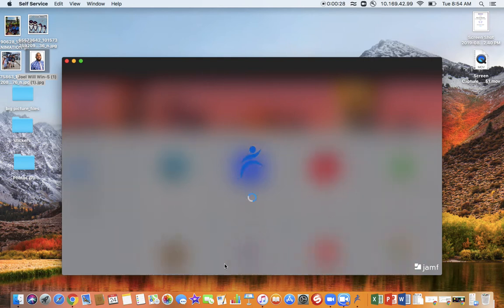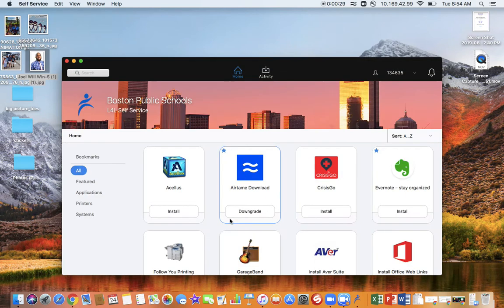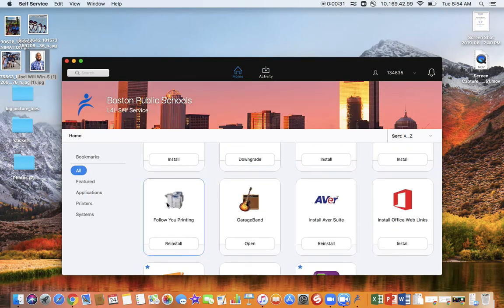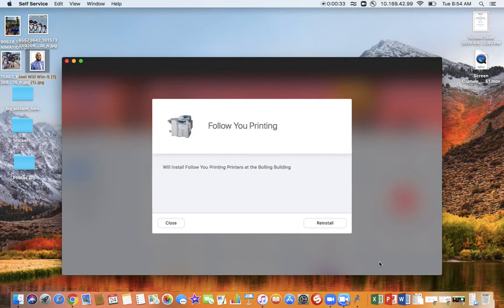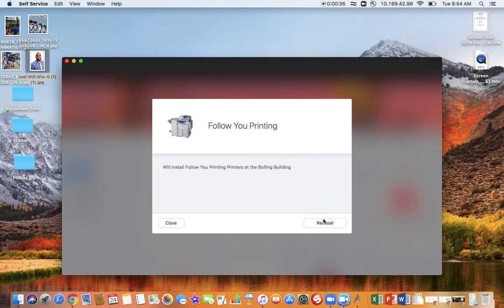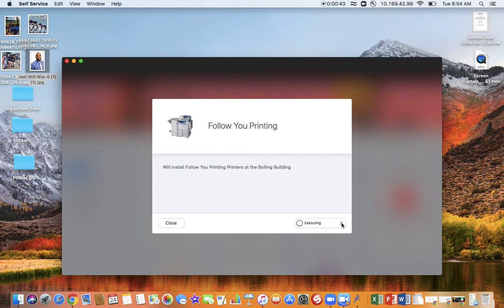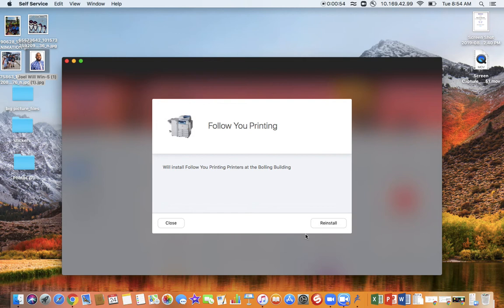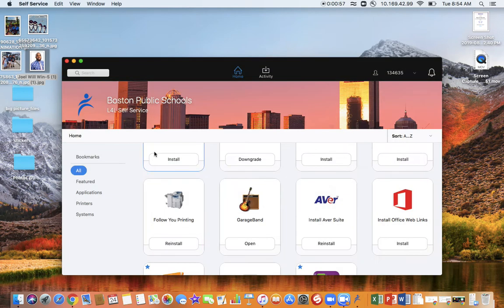How to set up follow me printing.